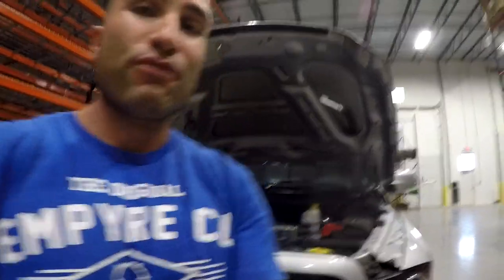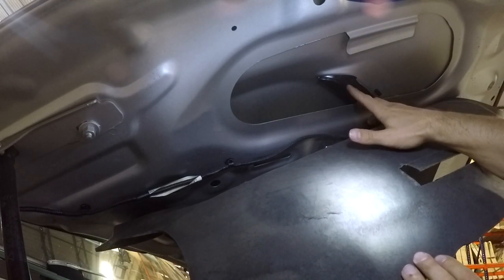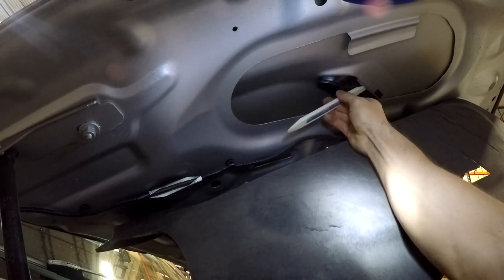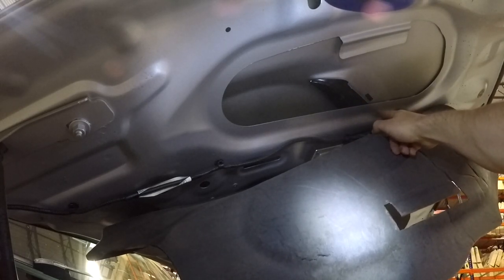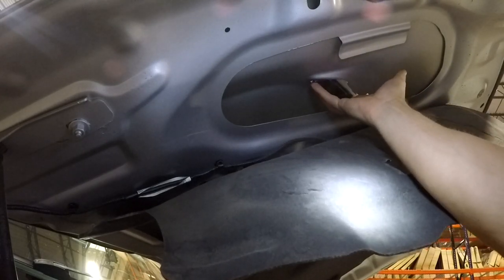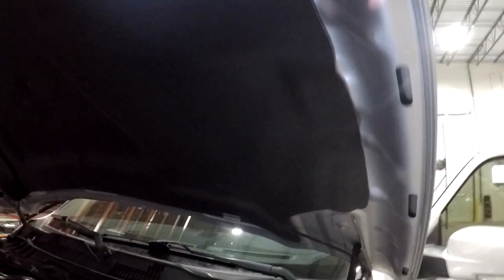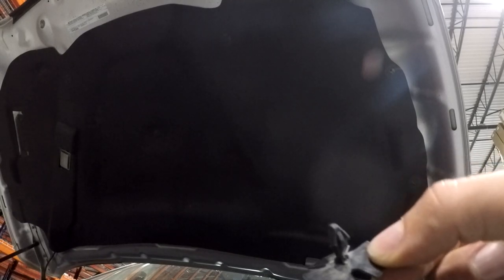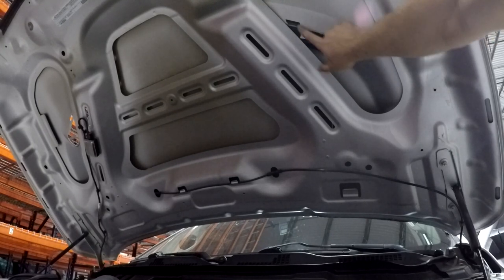How to remove RAM 1500 Sport Hood Vents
In this video we show how to safely remove the hood vents from a challenger style sport hood of a Dodge Ram 1500 pickup truck.  The vents can be removed from the outside according to the manual but doing so risks damaging the paint.  In this video we show exactly how to remove the vents from your truck without damaging anything!

In another video we will be showing how to make these fake hood vents functional so be sure to check back for that video soon!